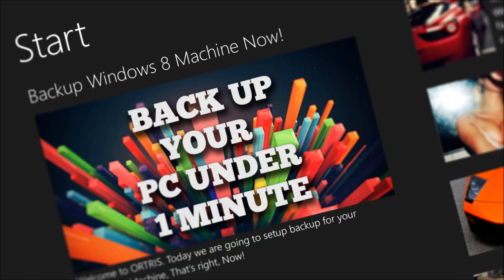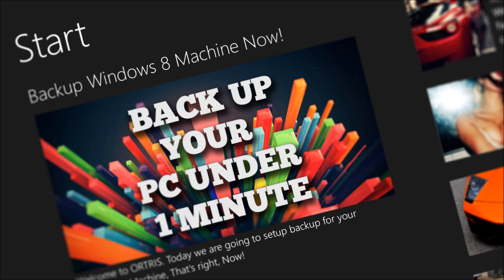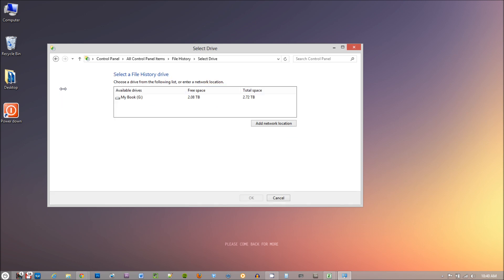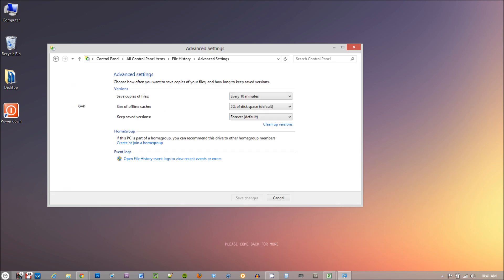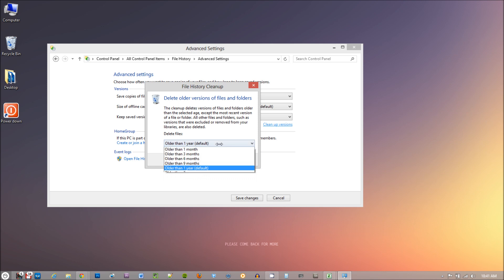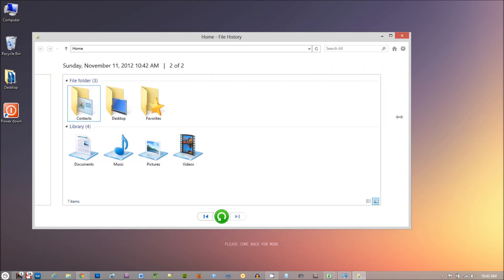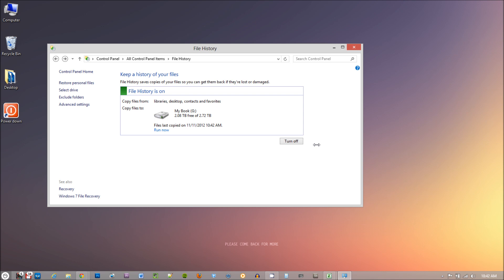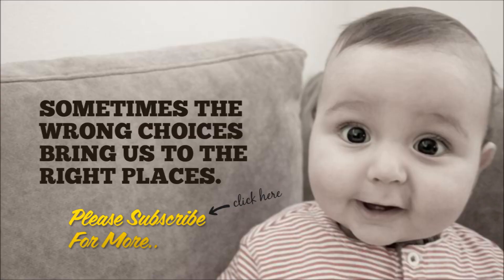Best Hidden Feature of Windows 8 - File History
Today we are going to take a look at how to setup on of the most under publicized feature of Windows 8, Windows File History. Here are the steps to setup:

1. Go to Control Panel
2. Go to File History
3. Change settings under Select drive, exclude folders, Advanced Settings
4. Once you personalized the settings you can click "Turn On" and you are done
5. To restore your files just click on restore personal files

This is how you setup Windows 8 Backup Feature.